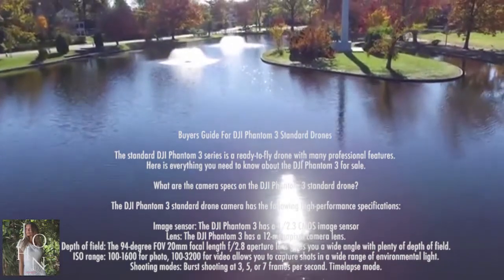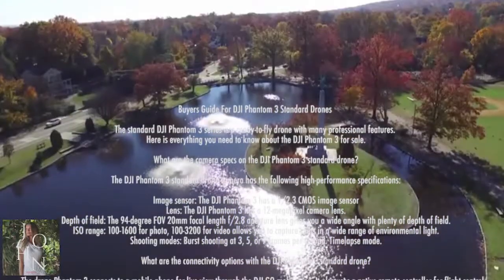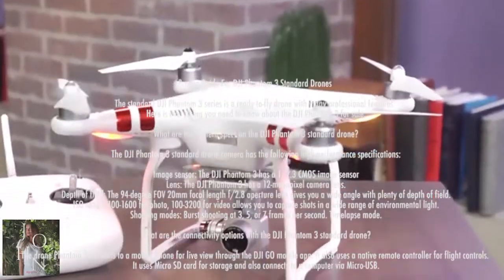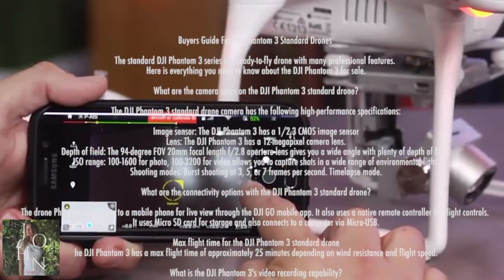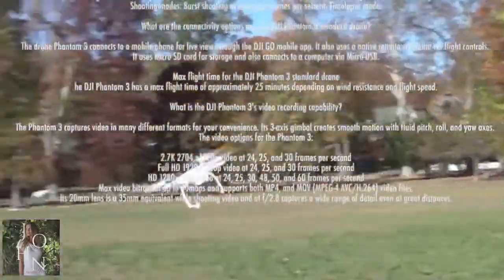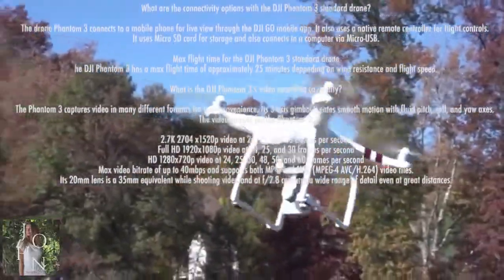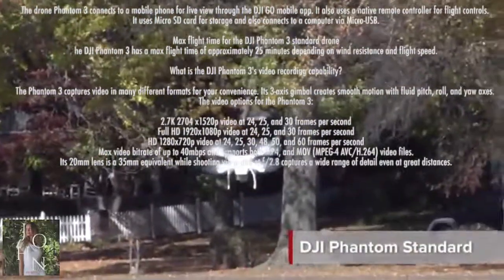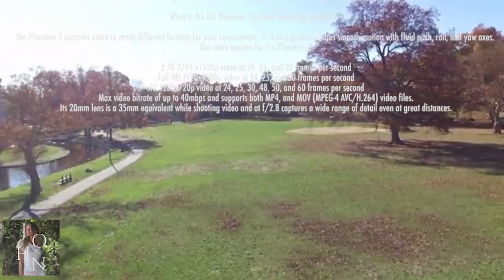Should I Still Buy A DJI Phantom 3 Standard Drone in 2020?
Buyers Guide To The DJI Phantom 3 Standard Drone
Shop for the DJI Phantom 4 drone on Adorama for 0% Interest EZ Payments financing
View a live image streamed from the drone up to a half mile away on the DJI Go app using your mobile phone or tablet
GPS assisted flight features let you concentrate on getting great images while the drone helps you fly safely. You can achieve advanced camera perspectives with the Point of Interest, Follow Me and Waypoints modes (pending app feature availability)
Fly up to 25 minutes with the included intelligent battery. A range of accessories is included:1 battery and charger, full set of propellers, radio controller
Update the remote control first before use.